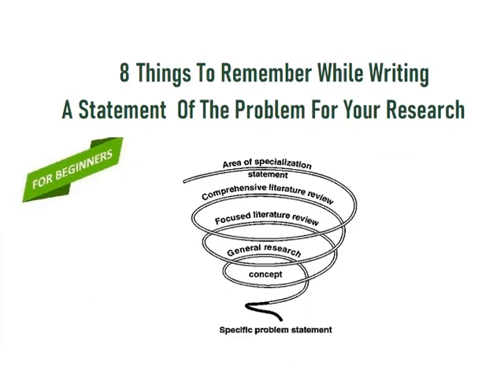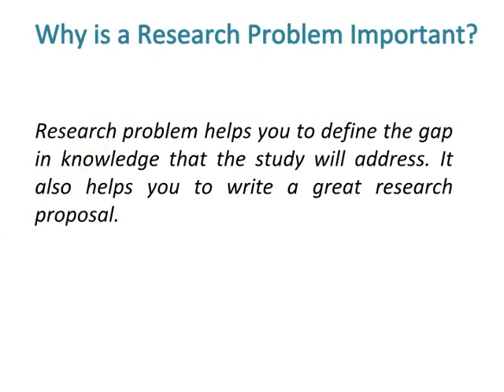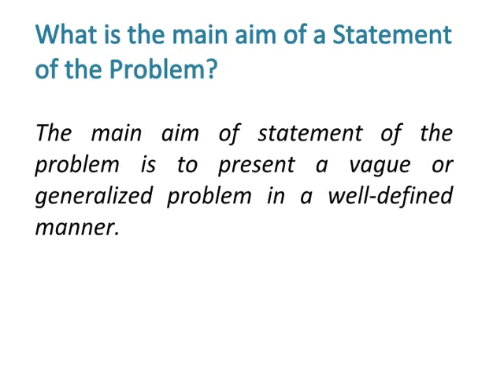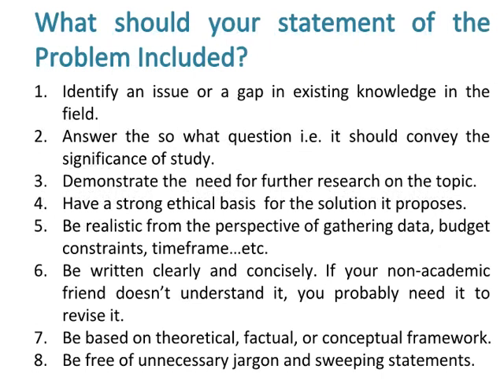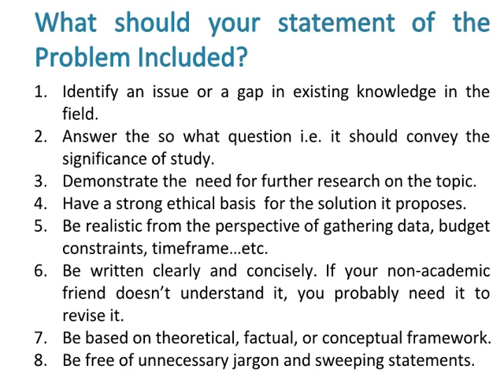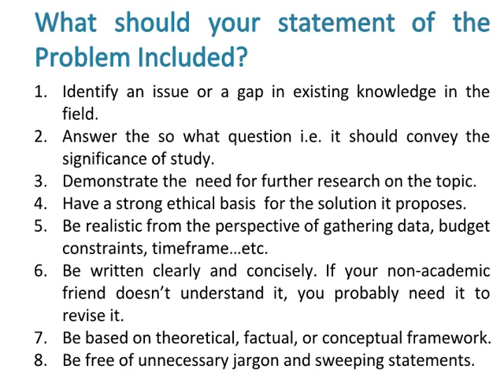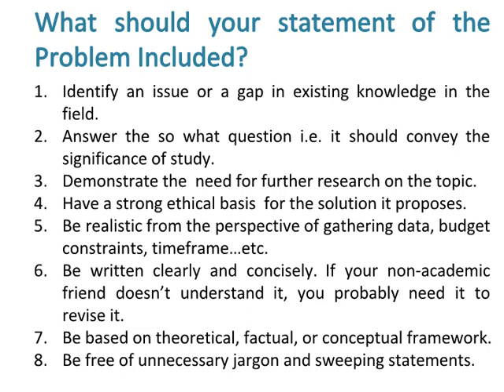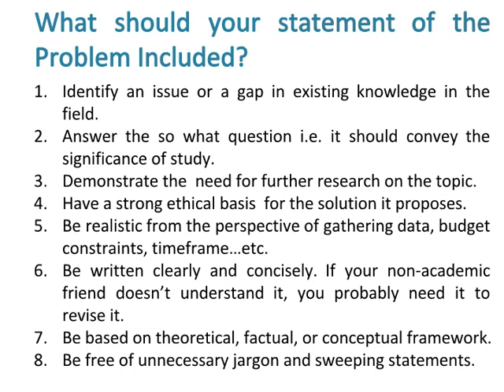Writing A Statement of The Problem For Your Research | 8 Things to Remember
This video is about writing a statement of the problem for your research based on  8 things to remember. Watch till end.